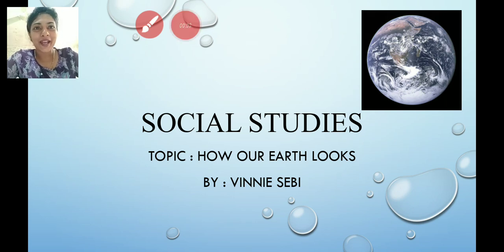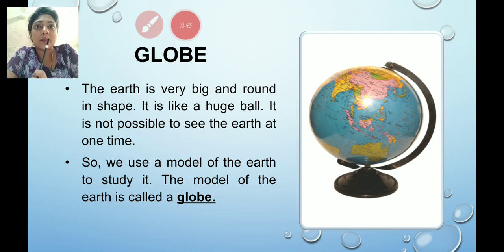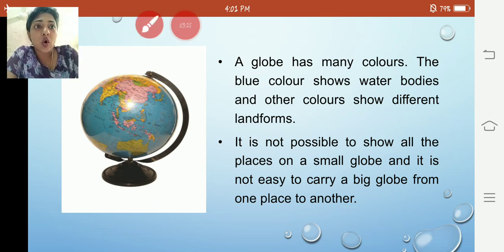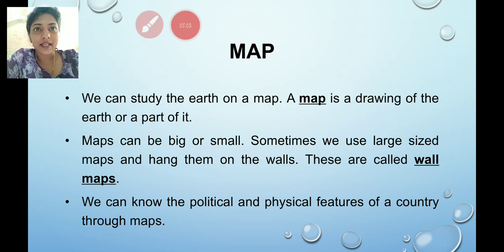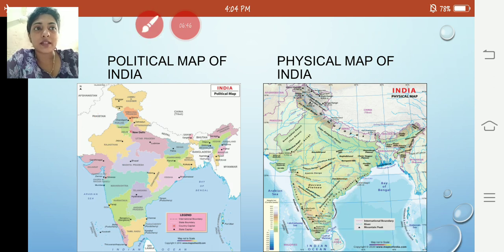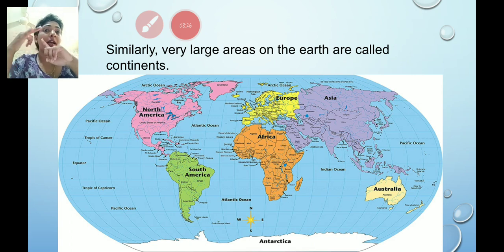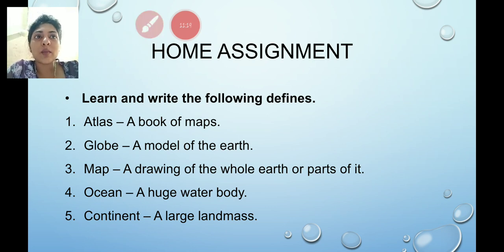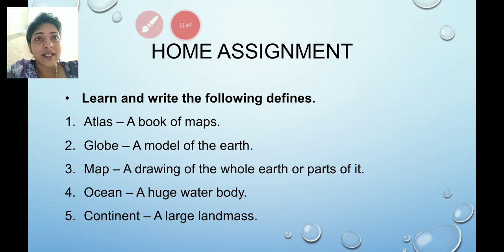Class 3 Subject - S. ST Topic - How Our Earth looks Vinnie